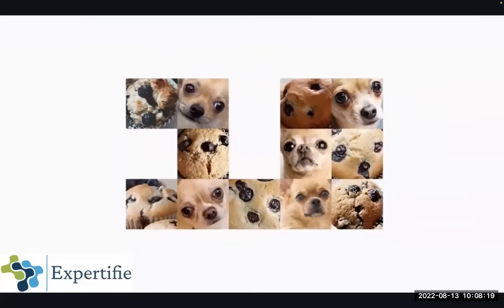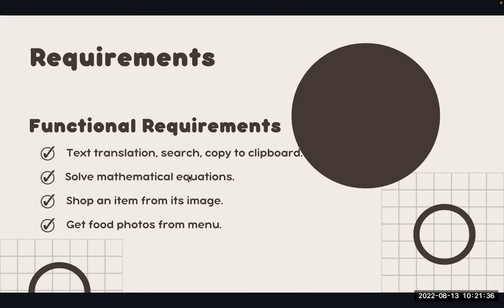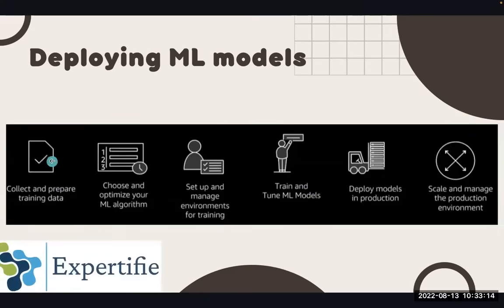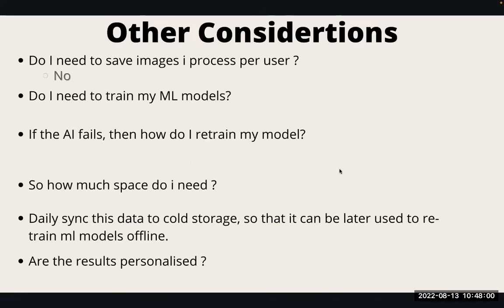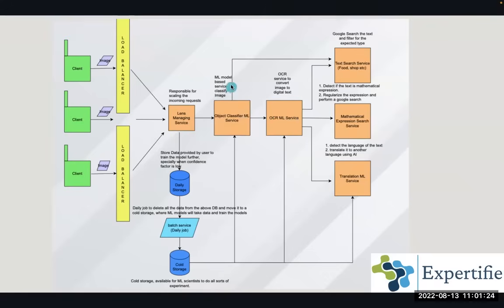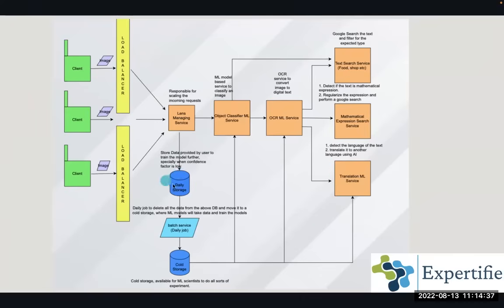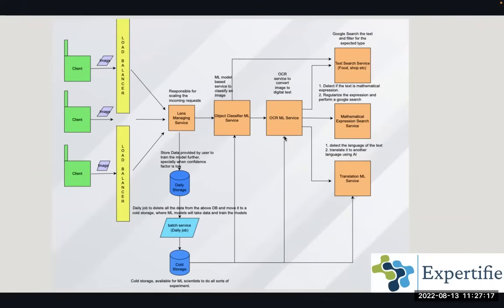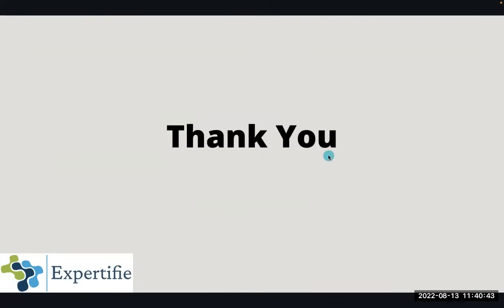Google Lens System Design - Deploying AI/ML models at scale | Easy Solution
System Design - Designing Google Lens - HLD
System designing online training  - High level design, Low level design

Expertifie is a company focused on helping you land your dream job. At Expertifie we have live classes with engineers from Google and Microsoft. We also have self paced courses that have already helped thousands of students get to their dream companies.